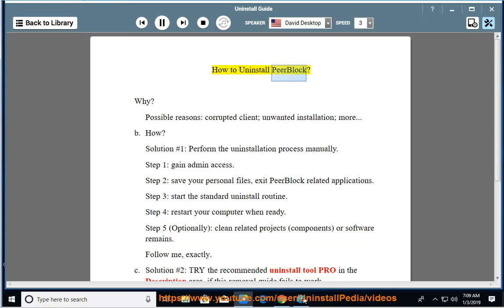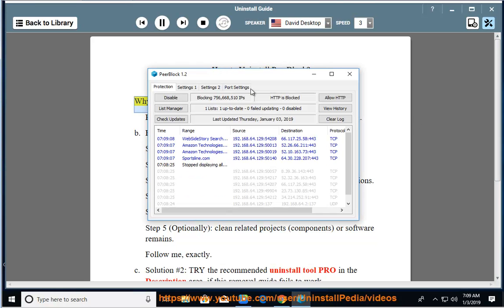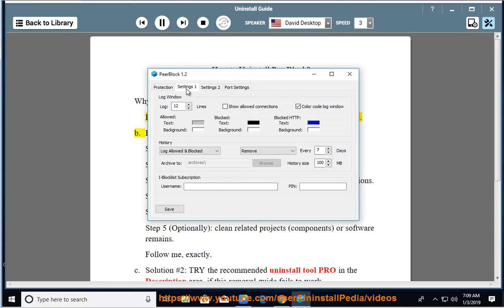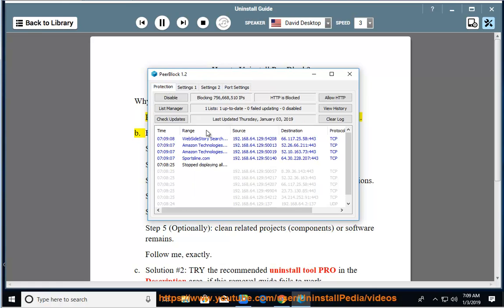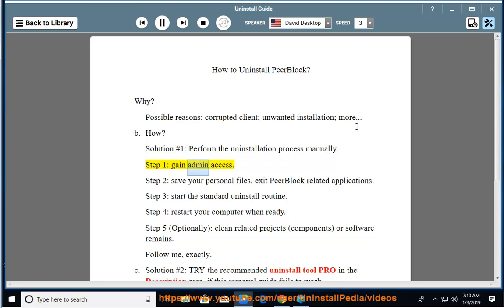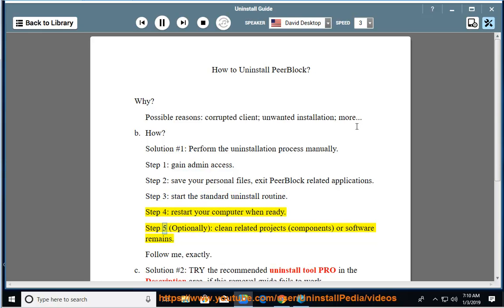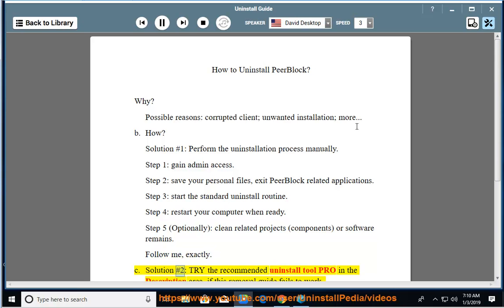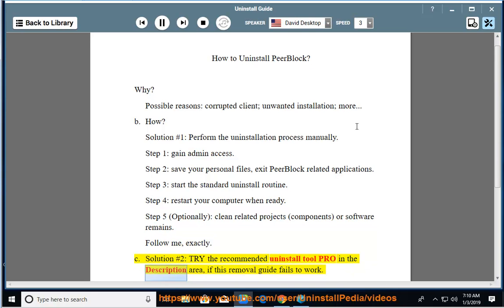Uninstall PeerBlock in Windows 10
Tutorial: Uninstall PeerBlock
Info: If you just could not complete the full uninstall of it, you are welcome to TRY this smart Windows uninstaller@